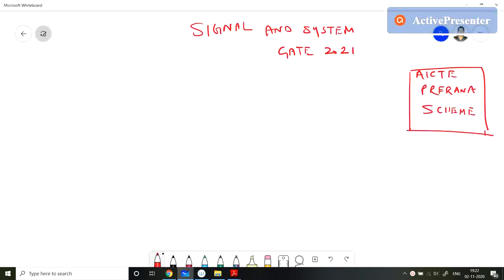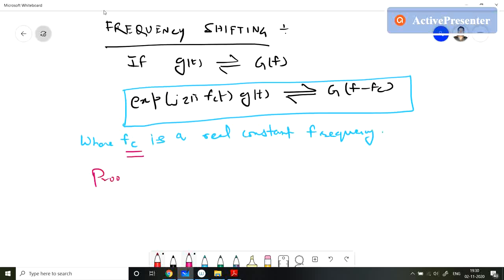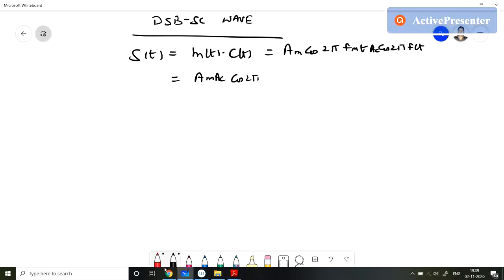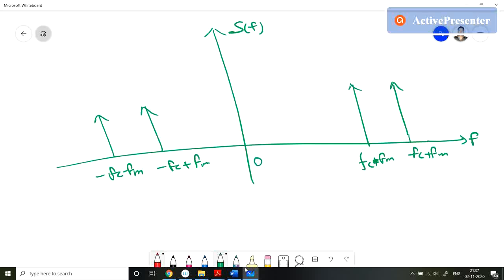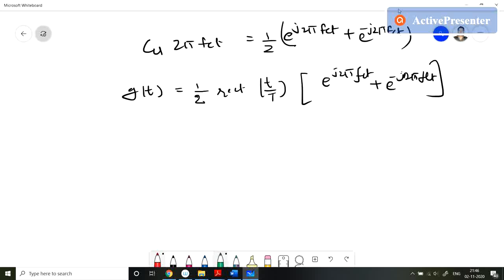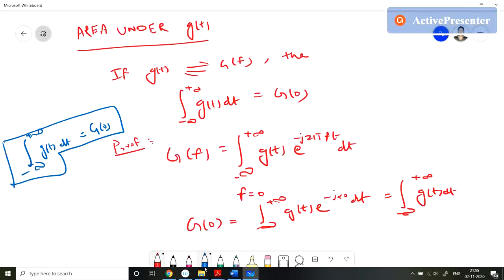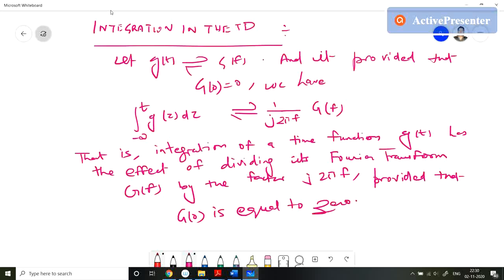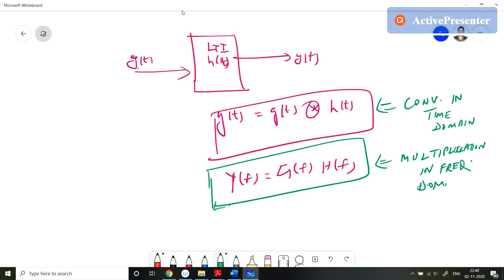AICTE PRERANA SCHEME MITS MADANAPALLE GATE 2021 SIGNAL AND SYSTEM LECTURE 33